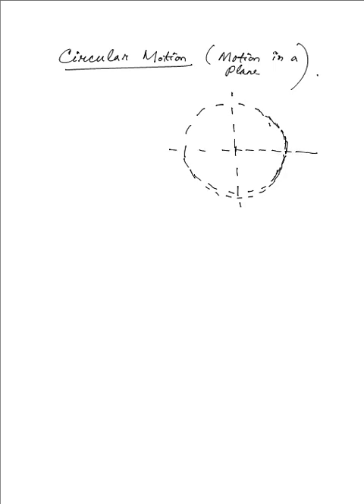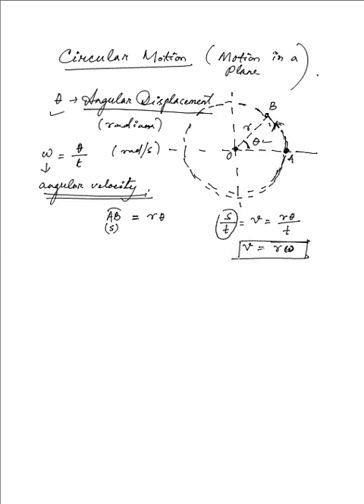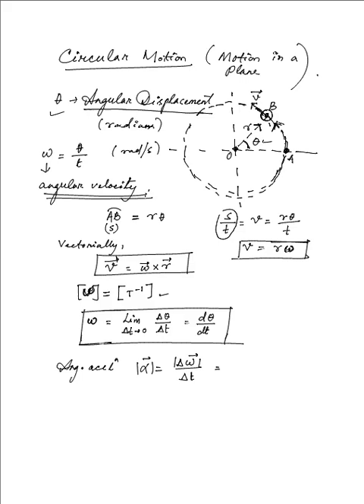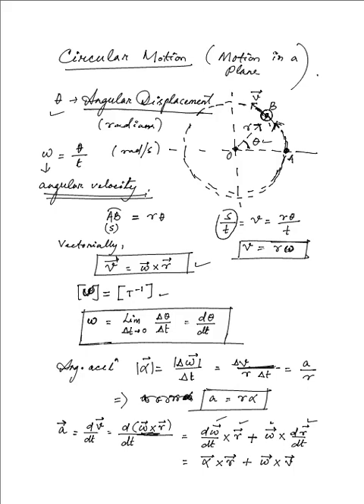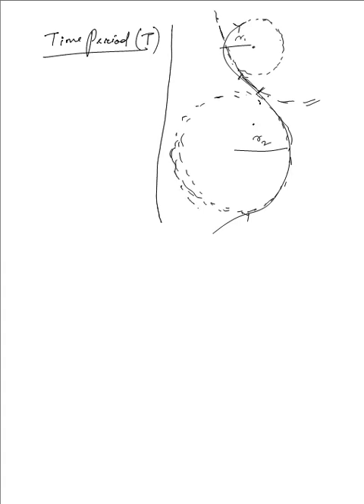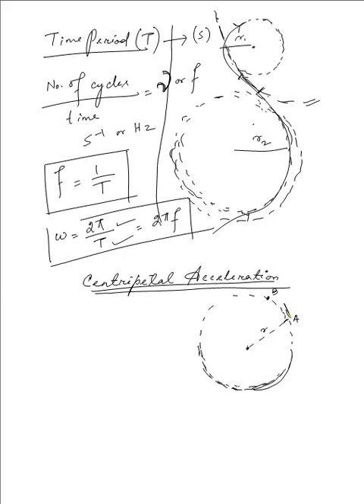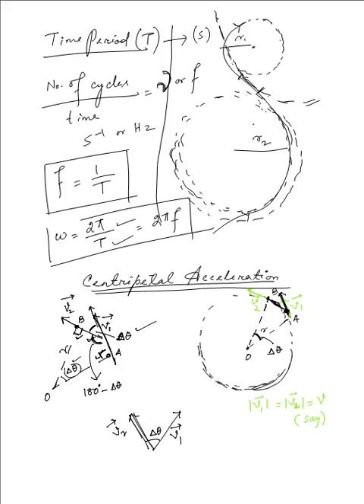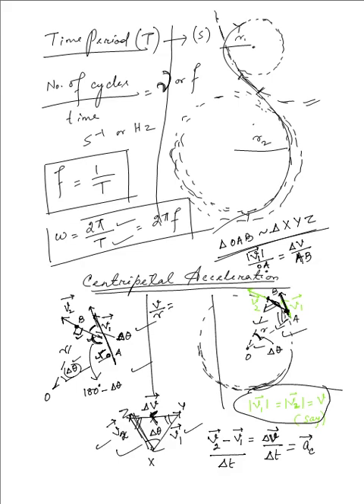Circular Motion -1